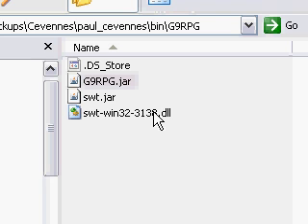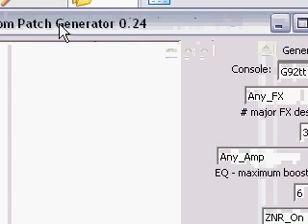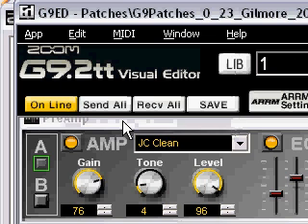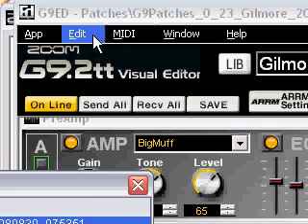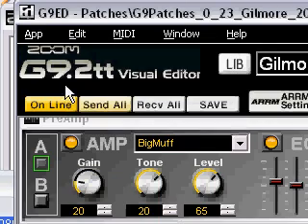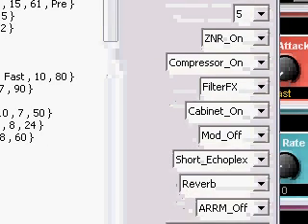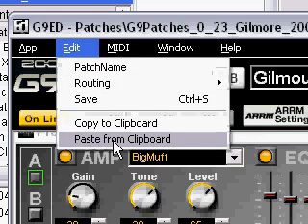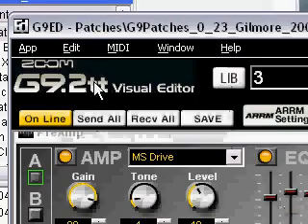Zoom G9.2tt Random Patch Generator Demo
Screencasting demo of the Random Patch Generator Software for the Zoom G9.2tt / G7.1ut Guitar Effects Console.

Or

Name: G9RPG.zip
Size: 1426475 bytes (1393 KiB)
SHA256: DD3FDA450085B682114B874451E3D68698DB8E6819E8357A87BD7847FE108312

Transcription:
OK, this is a demonstration of the G9(.2tt) Random Patch Generator (G9RPG) for the Zoom Effects Pedal. Assuming you have downloaded and unzipped your file, you can the double click on the G9RPG.jar file and assuming you have got java installed that will start up the Zoom Random Patch Generator.

If you click on "Generate", it will generate a completely random patch with "Any" settings.

If you then go on to your G9 Patch (Editor Librarian (G9ED)) and go Edit-Paste from Clipboard, it will put that (generated patch) into the G9.
If you are connected up right you can audition the patch... (sound of blues scale with stereo panning) ... so not particularly wonderful there.  But if you have got one (patch) that you particularly like already then get up your Librarian and select it ... (sound of distorted blues scale)  ... a "Dave Gilmour" patch there.

I'm a bit near the computer (monitor) so that (hum) is a bit loud.

You get Edit -Copy to Clipboard, get up the Random Patch Generator,
and click on the "Paste" button, and that pastes the"Gilmour" patch in and
automatically determines the settings.  So, it has noticed "Extreme_Distortion",
it has got various EQ, it is using Filter effects, a short echoplex delay and reverb.

So now if you click "Generate" , it will generate a variation on that patch,
still with extreme distortion, and you can then paste that in with Edit-Paste from Clipboard and you have got a (sound of fuzz tone blues scale with long delay) variation on that.

Try it again. Go "Generate" (on G9RPG), it puts another variation of the patch on the clipboard.  Go to Edit-Paste from Clipboard (on G9ED) (sound of a warmly distorted tone blues scale with long delay)

.. so you get the idea?  Well, that is enough for the moment.